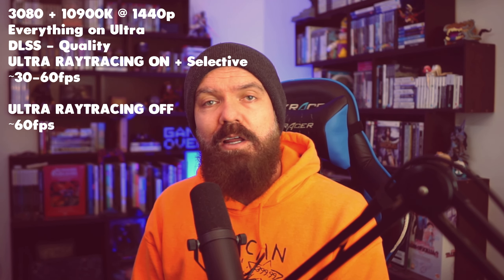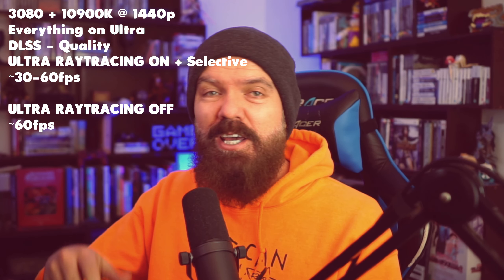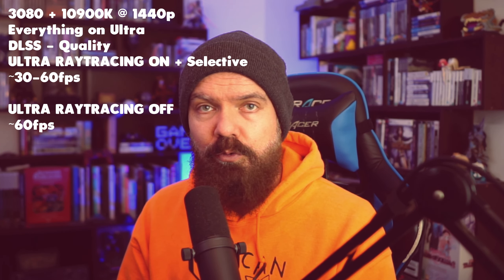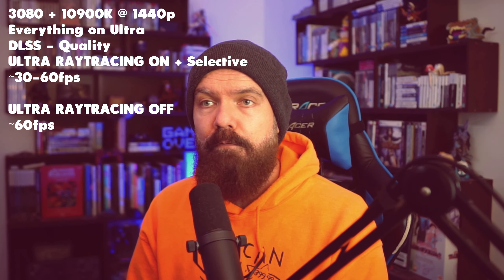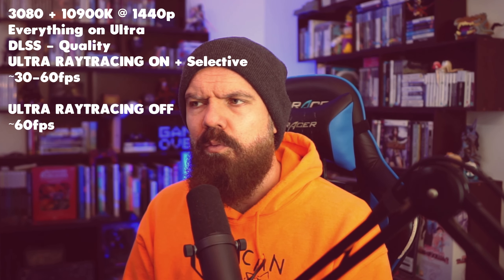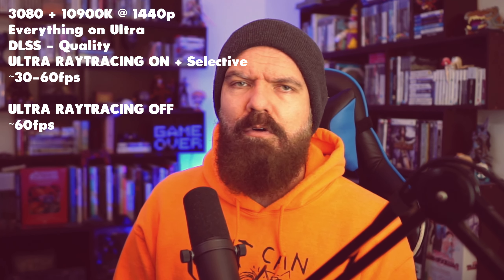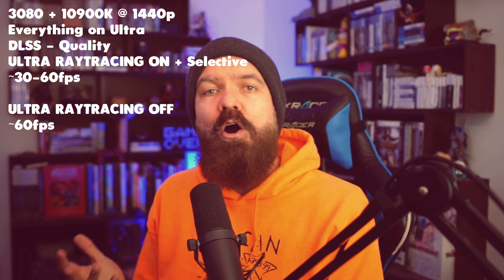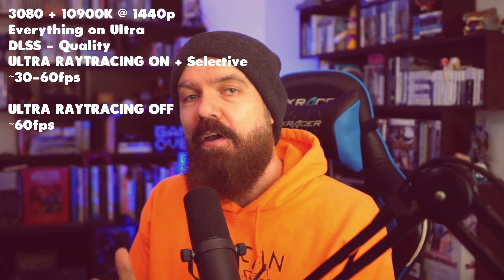First thoughts on Veilguard from Dragon Age Fan.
Some first thoughts on where I'm at with Dragon Age Veilguard from Bioware. I'm not convinced yet that it's the dragon age game that we need, or if its the dragon age that we all wanted. What are your guys thoughts on the game so far??